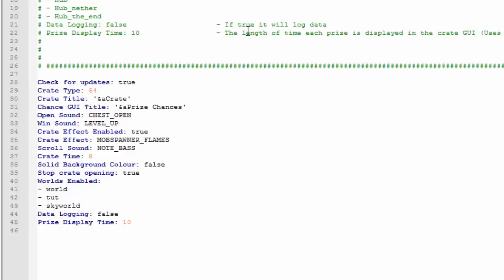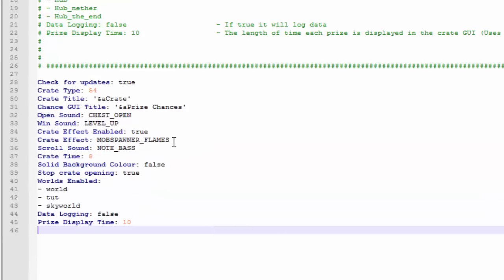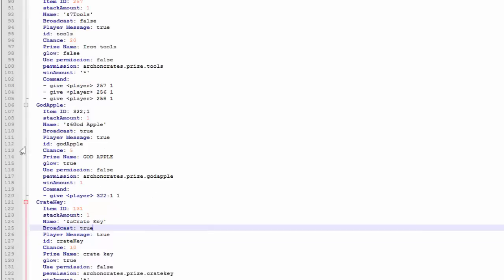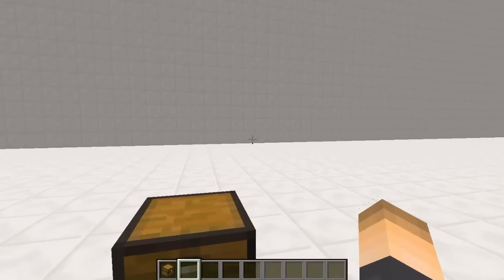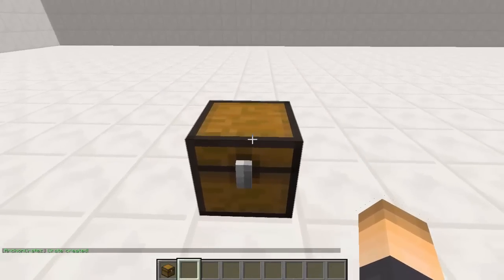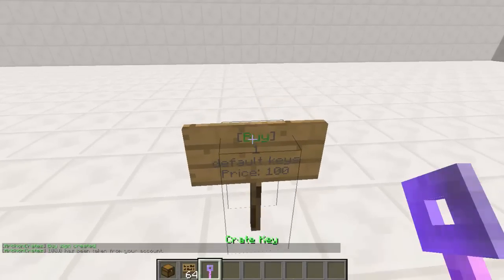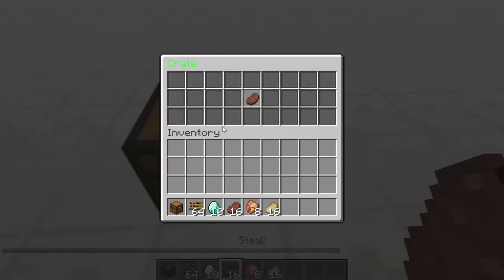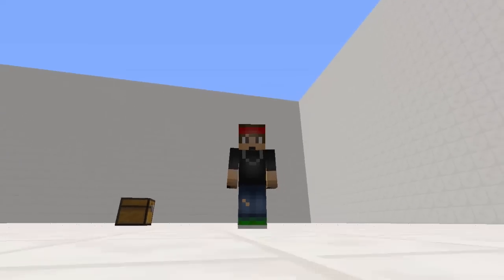ARCHON CRATES! | Minecraft Plugin Tutorial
Permissions:
► archoncrates.create
archoncrates.crate.use
archoncrates.sign.buy.use